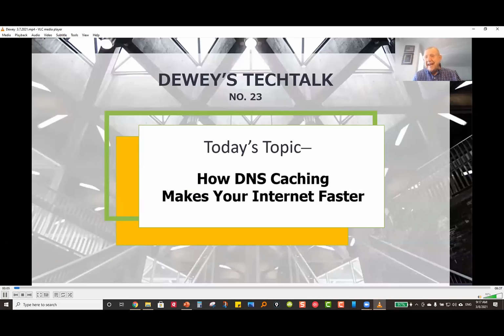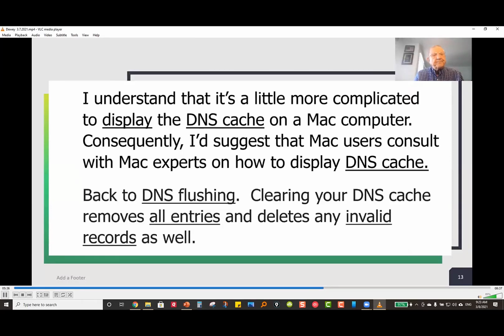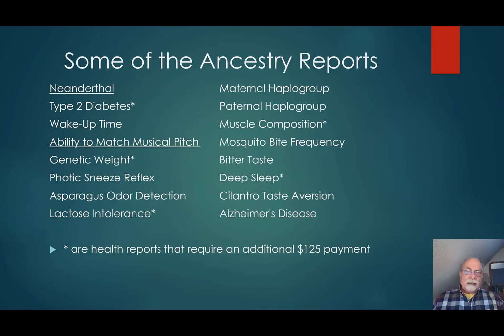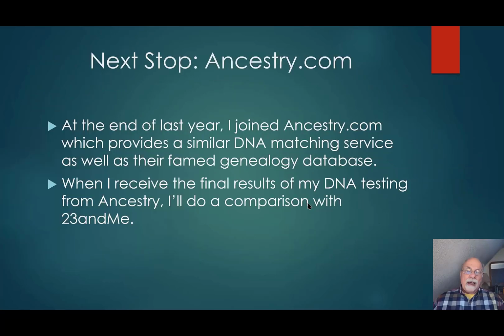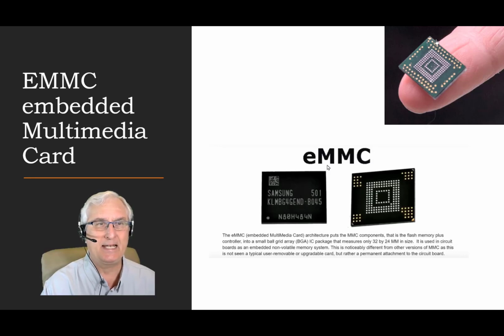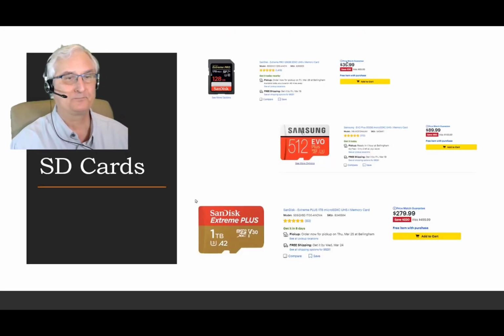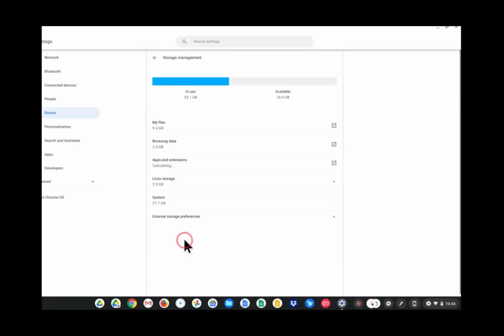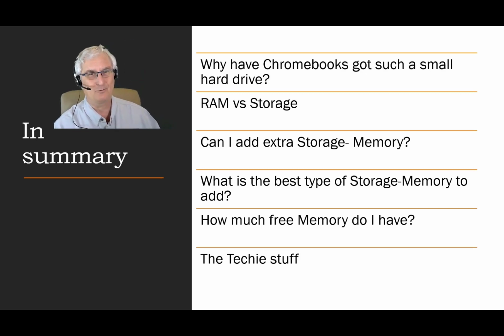TFS 50A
Table of Contents:

00:00 - Introduction
00:05 - How DNS Caching Makes Internet Faster   Dewey Kloos
08:29 - 23 and Me  Genetics  Ray Baxter
16:26 - Does your Chromebook have a hard drive?   Ron Brown